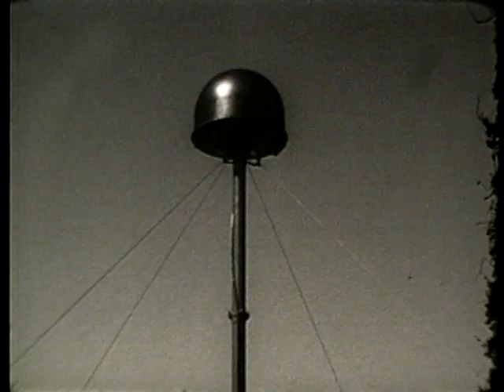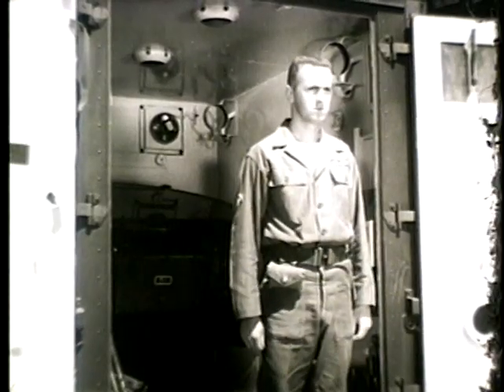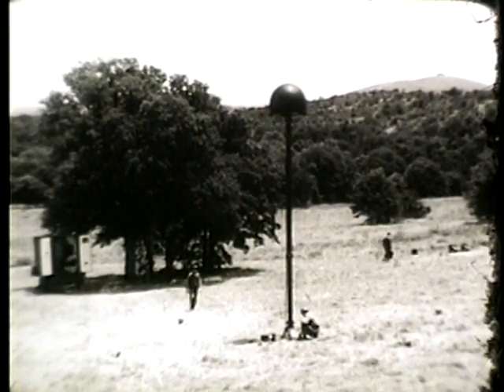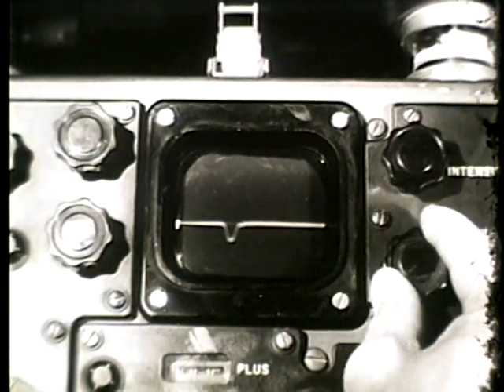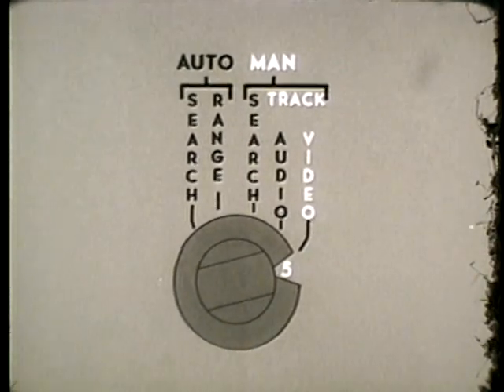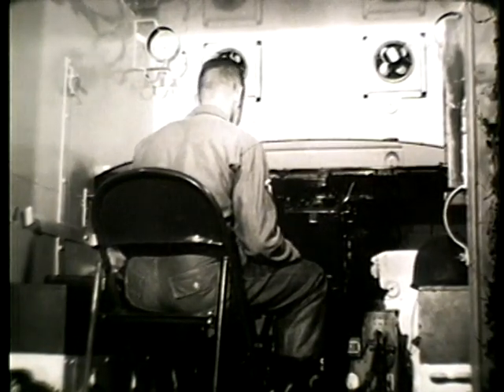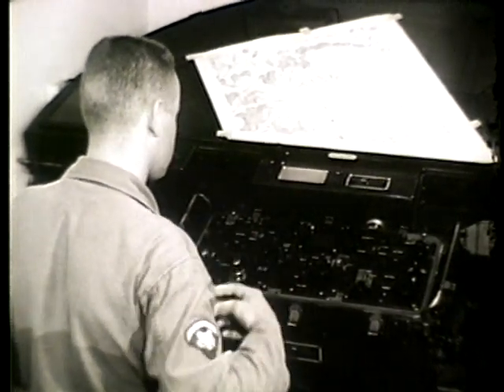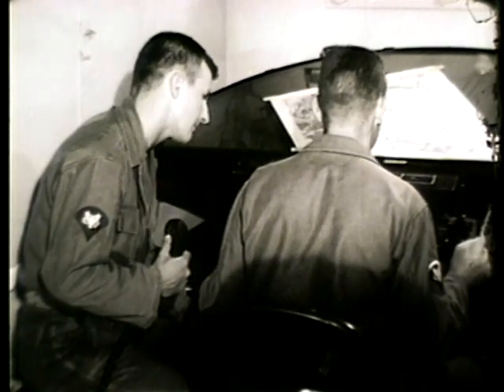AN/TPS-25 GROUND SURVEILLANCE RADAR, THE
AN/TPS-25 GROUND SURVEILLANCE RADAR, THE - Department of Defense 1963 - PIN 29604 - FEATURES AND SURVEILLANCE CAPABILITY - MODES OF OPERATION AND APPLICATION IN TARGET IDENTIFICATION - AUTOMATIC SEARCH, AUTOMATIC RANGE, MANUAL SEARCH, MANUAL TRACK AUDIO, AND MANUAL TRACK VIDEO.